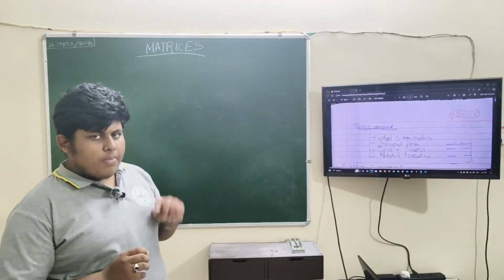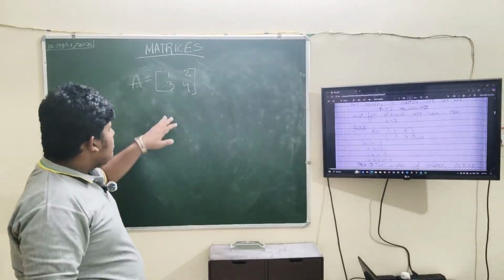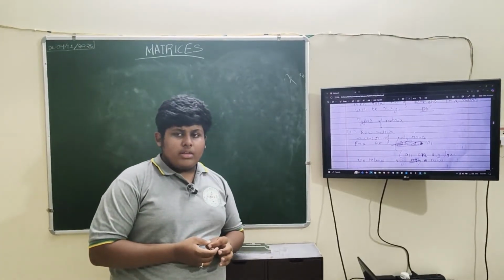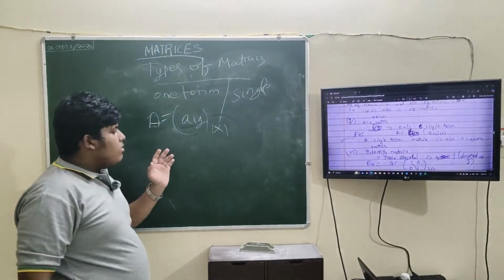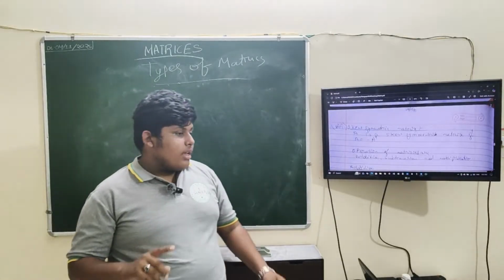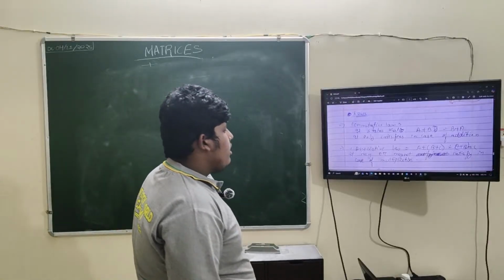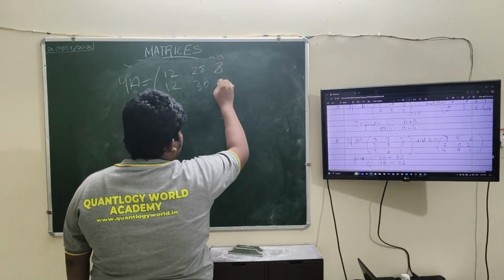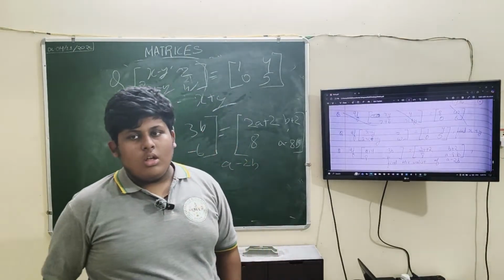QUANTLOGY WORLD ACADEMY is live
MATRICES
1.What is Matrix
2.General Form
3.Type of Matrices
4.Matrix Operation (ADDITION )